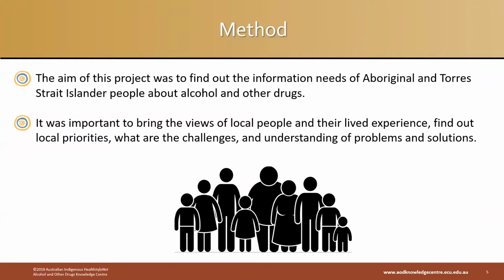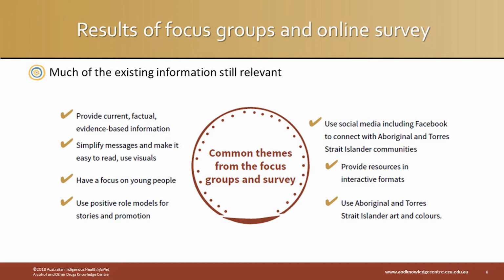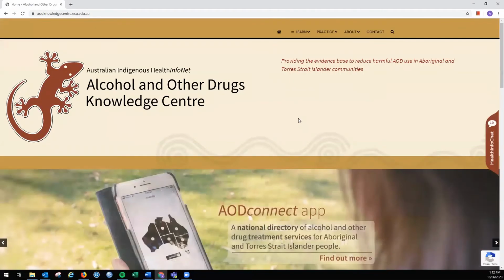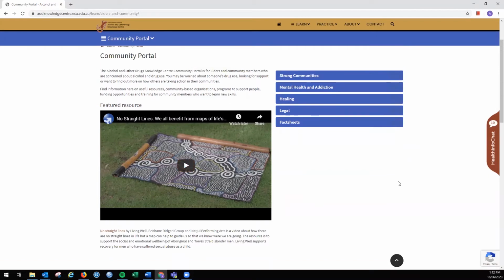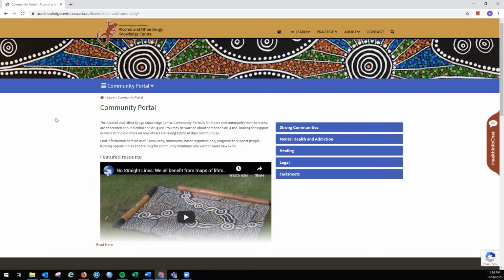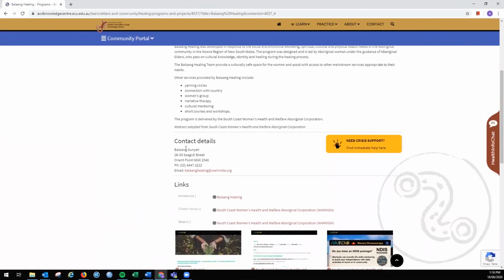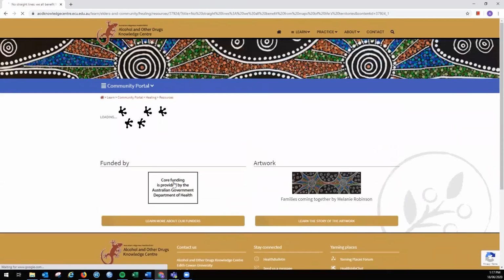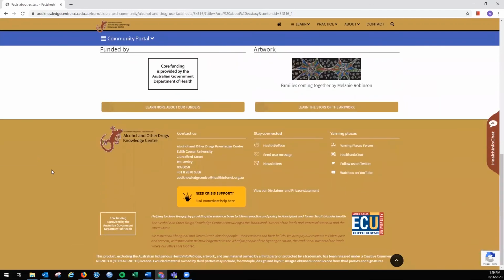Discover the refreshed Community Portal with expanded content and a new focus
The Alcohol and Other Drugs Knowledge Centre has released the recording of our webinar titled: Refreshed Community Portal with expanded content and new focus. This webinar has been recorded to provide information about our updated Community Portal section.

The webinar gives an overview of the process and results of working with Aboriginal and Torres Strait Islander stakeholders and reference group to update the Community Portal. It also provides information about how the Community Portal has been updated to better meet the information needs of Elders and community members working to reduce harms from alcohol and other drug (AOD) use in their communities.

This is followed by a tour of the Community Portal, including information on:
- the new subsections, including Healing
- how to navigate around the portal
- the new search and filter features
- factsheets subsection.

The webinar is presented by Vilma FitzGerald and Ashleigh Parnell of the AOD Knowledge Centre team, and runs for approximately 13 minutes.

0:05 Acknowledgement of Country and introduction
1:04 Community Portal background
           1:18 Focus groups and survey information
           2:57 Results from focus groups and survey
           3:44 Topics that respondents thought were important
           4:28 Findings from focus groups and survey used to update Community Portal
4:59 Beginning of demonstration section
           5:14 How to access the Community Portal
           5:39 Community Portal homepage
           5:59 Overview of subtopic areas
           6:51 Key resources section
           7:40 Healing subtopic section
           8:12 Searching and filtering programs
           9:28 Searching and filtering resources
           10:59 Alcohol and other drugs factsheets
           11:57 How to contact the AOD Knowledge Centre